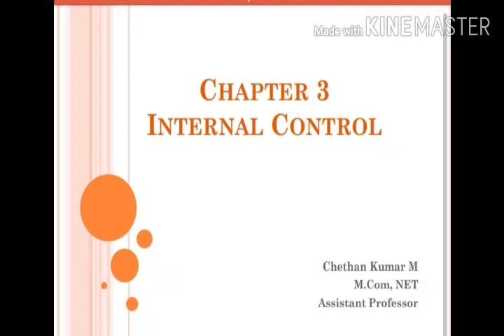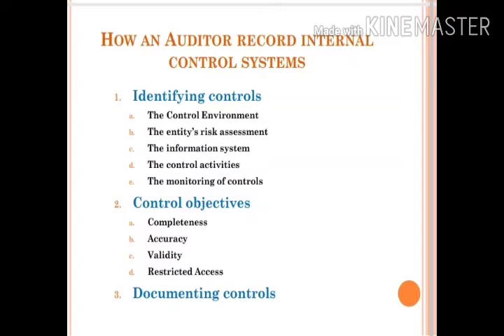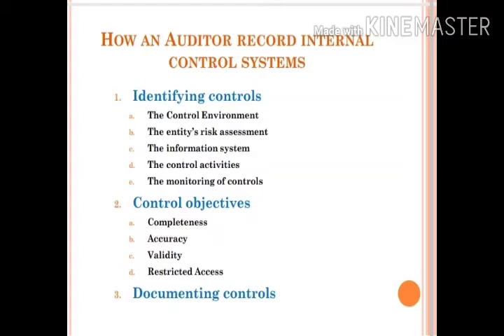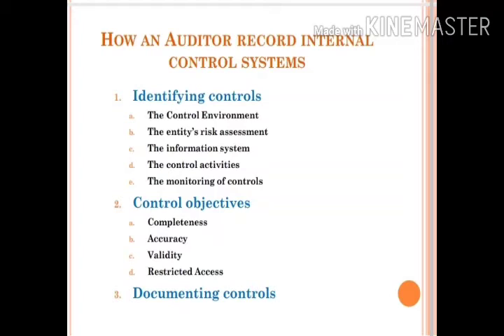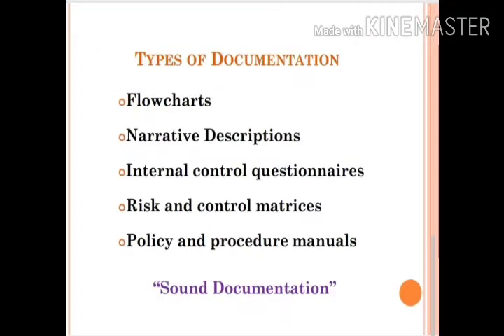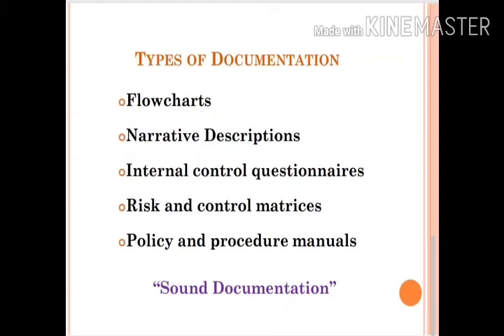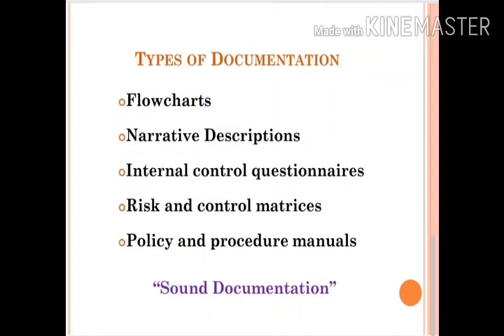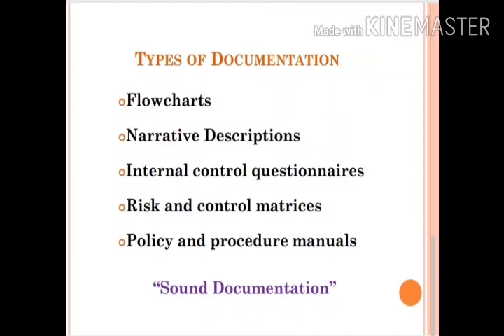IAA | International Auditing of Assurance | Internal Control | Chapter 3 | Part 2